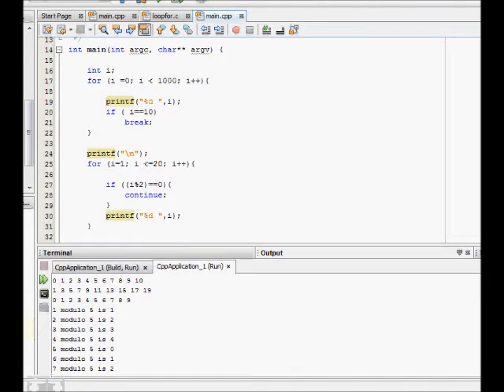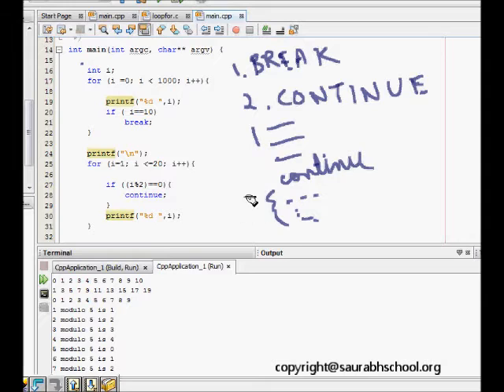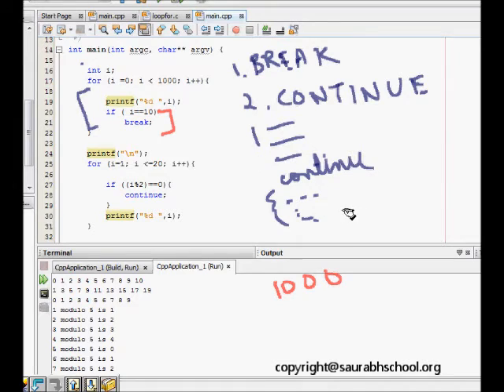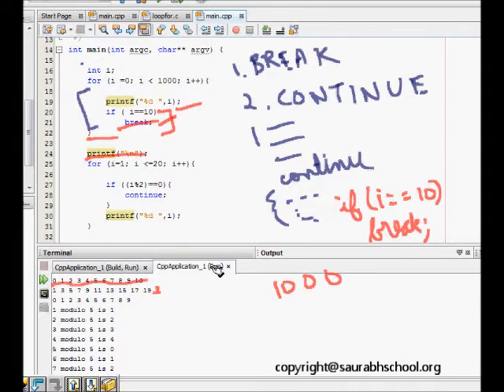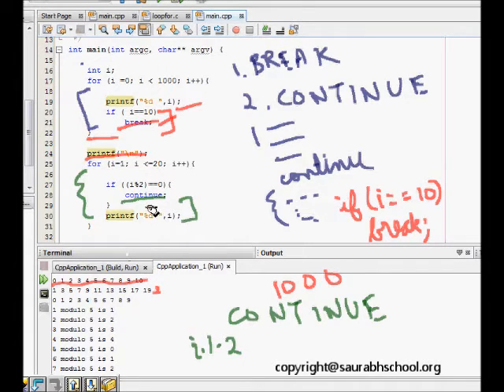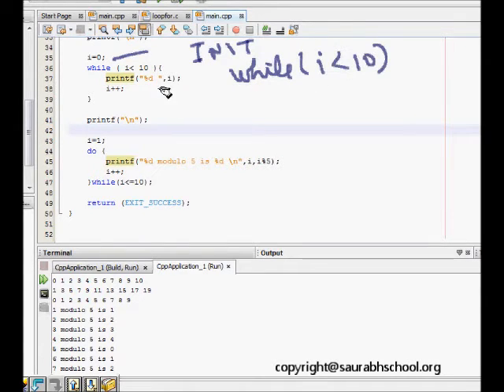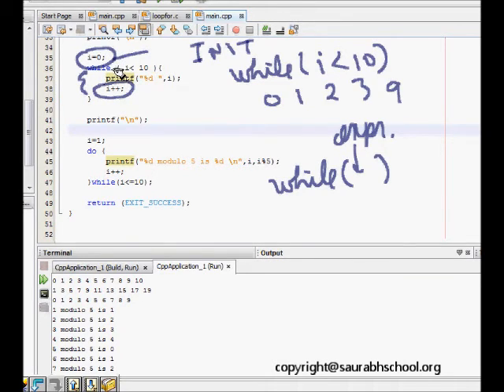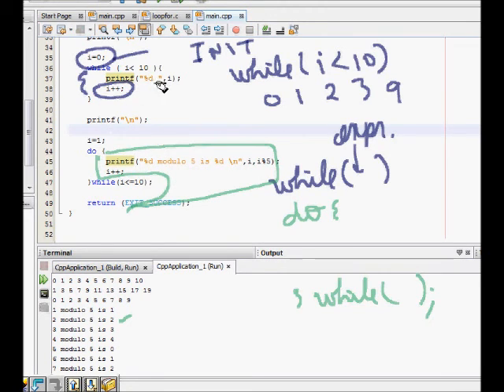C Programming Tutorial: While, do While Loop, Continue, Break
This lab discuss about while and do-while loop. It also discusses about break and continue statements in C.